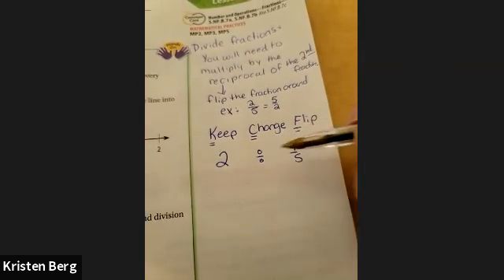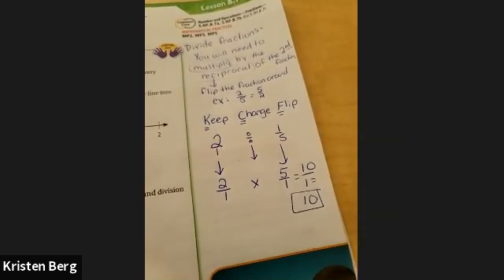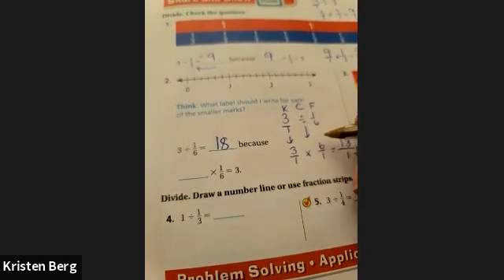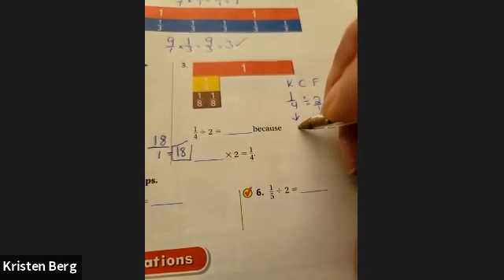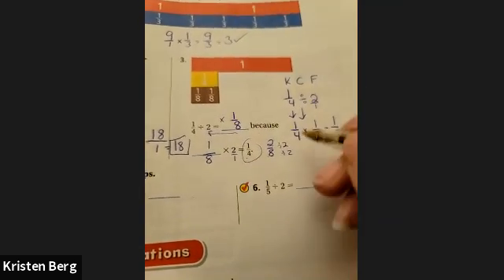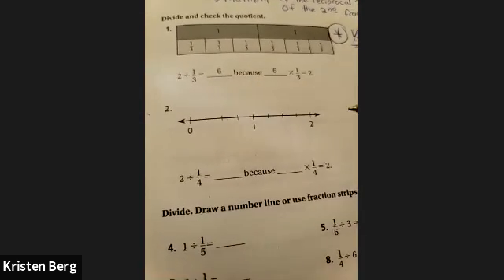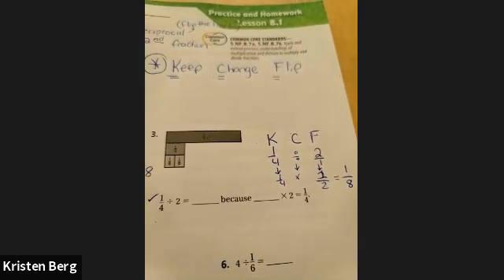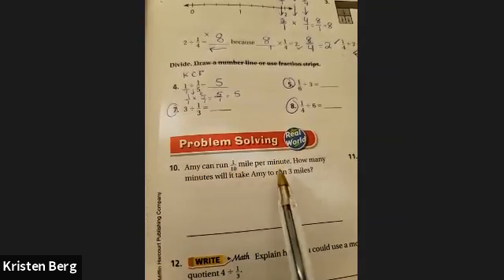Lesson 8.1 & Homework